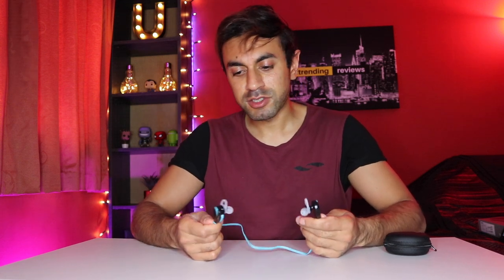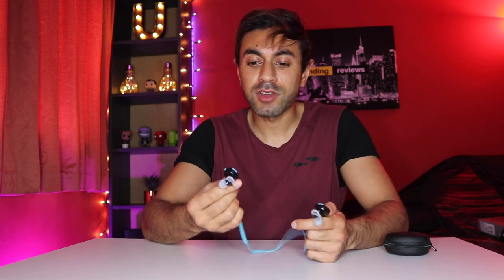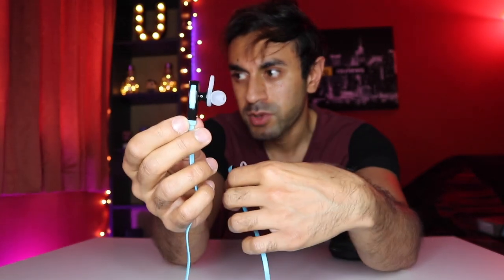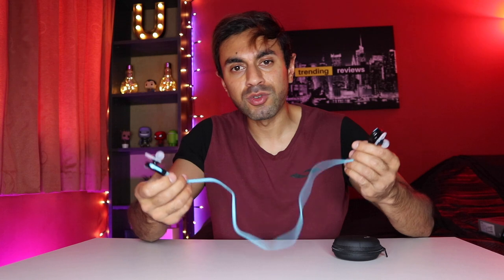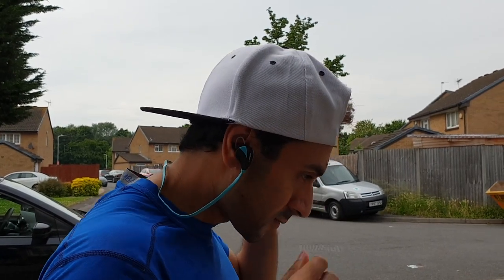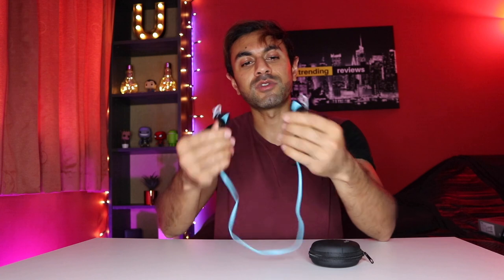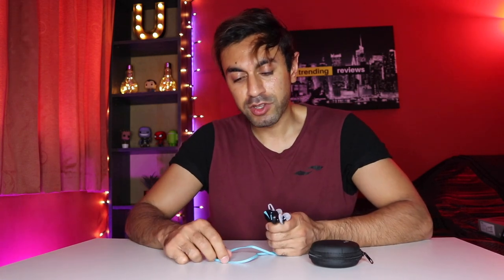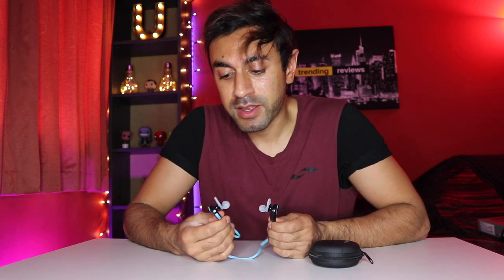The 7-Hour Wireless Bluetooth Headphones for £15!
These are the Attrakey Wireless Bluetooth Headphones from Amazon, which provide comfortability, fast connection, noise cancellation and a huge 7 hour battery life!

Theme: ATTRAKEY Bluetooth headphones Review 2018.

Price: £14.99 for Blue & Green, £20.99 for Red & Orange.

Code: O83APBAY